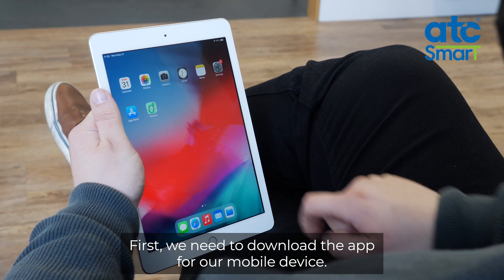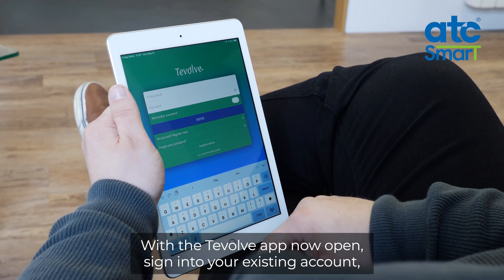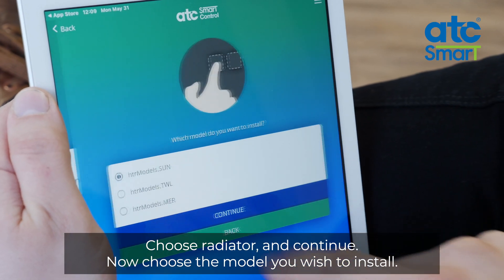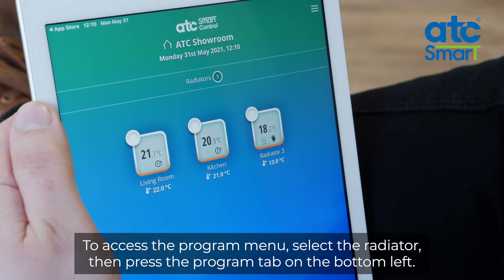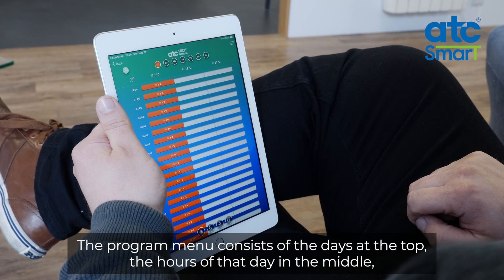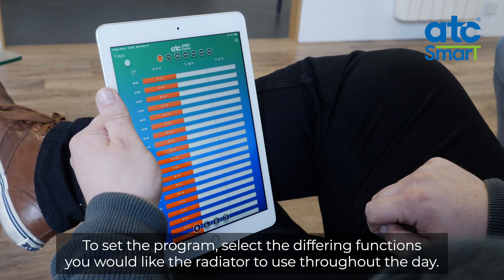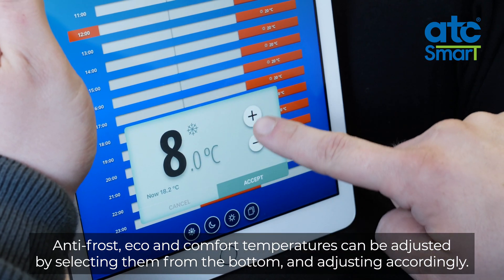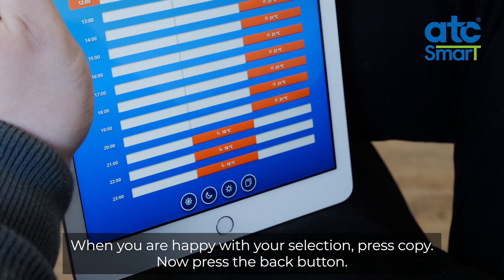ATC Pacific RF Towel Radiator Mobile App Instructions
Programming instructions for the ATC Pacific RF Towel Radiator via mobile device Tevolve App.